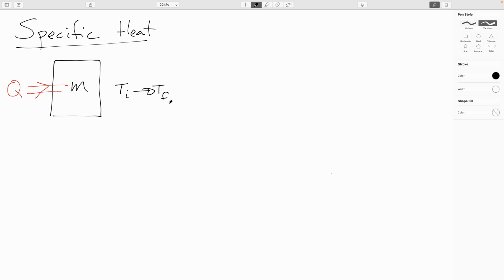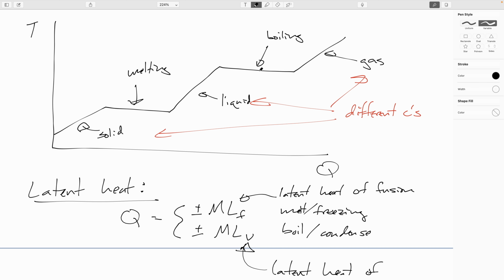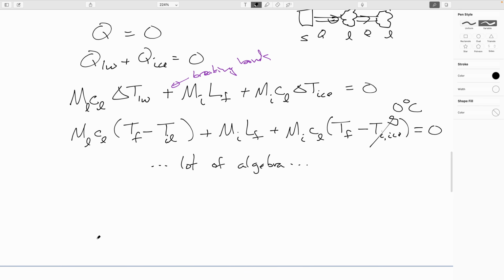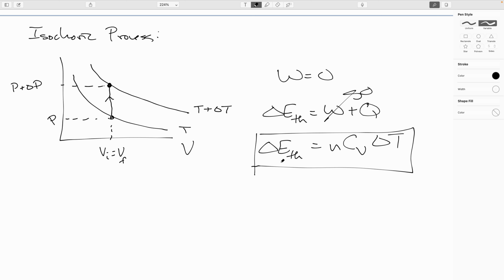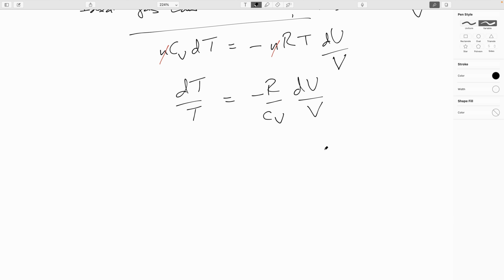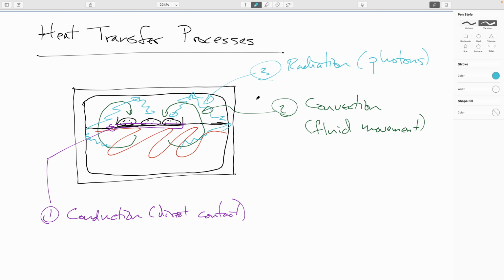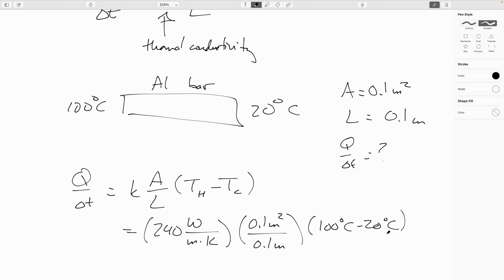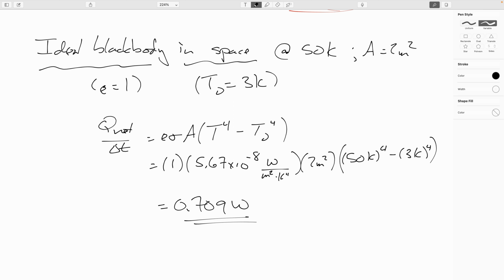23.2: Thermodynamics-Specific Heat, Latent Heat, and Heat Transfer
We explore heat transfer, defining specific heat and latent heat.